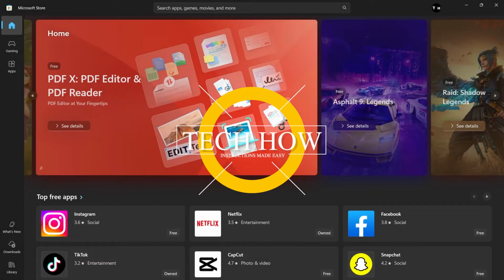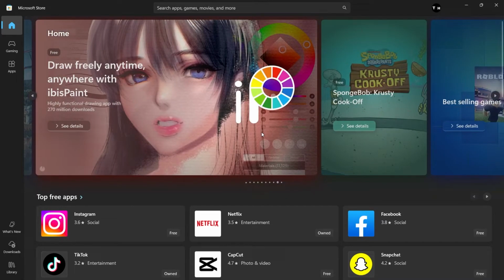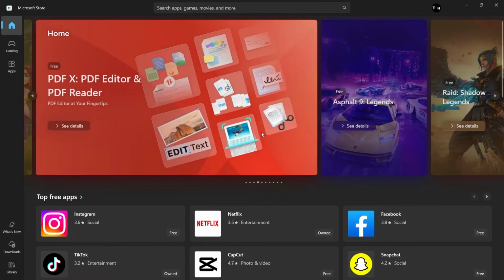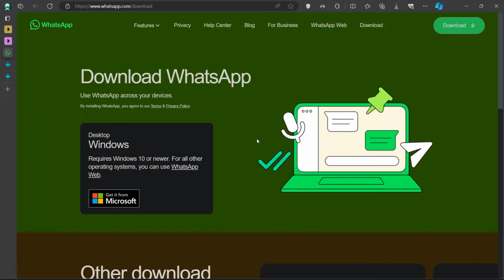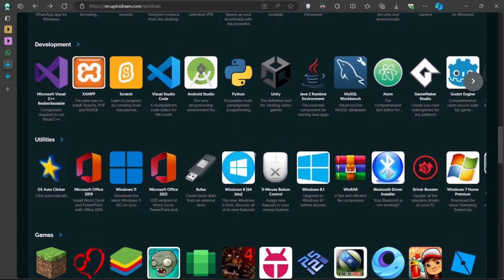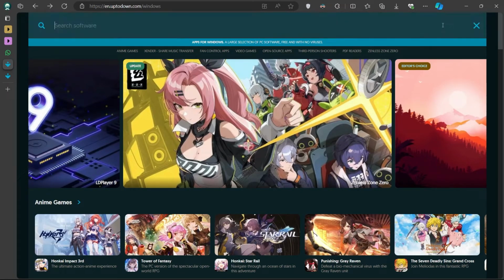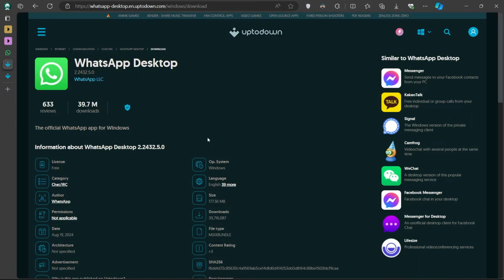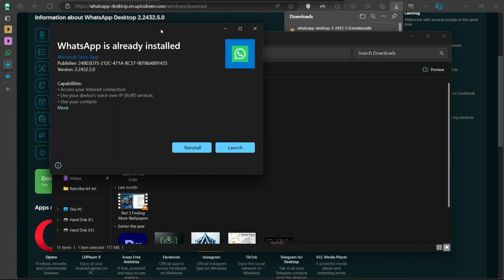How To Install WhatsApp Without Microsoft Store on Windows PC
A short tutorial on installing the WhatsApp application on your PC without using the Microsoft Store.